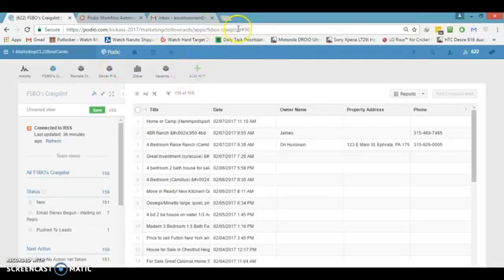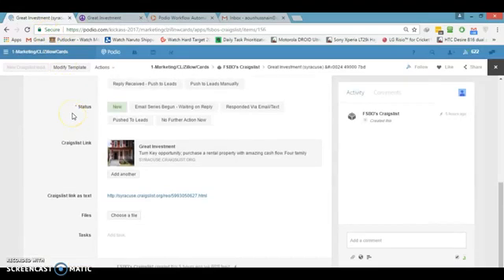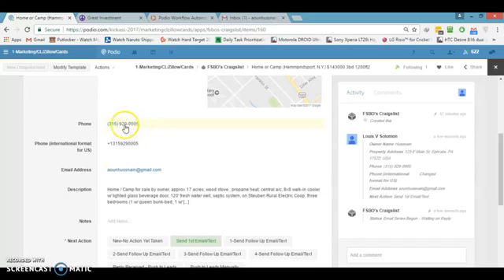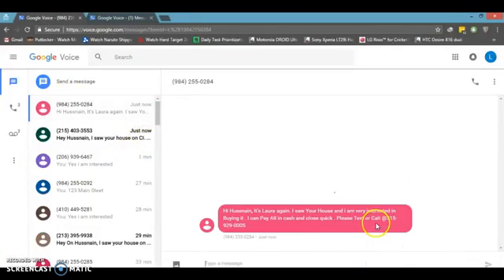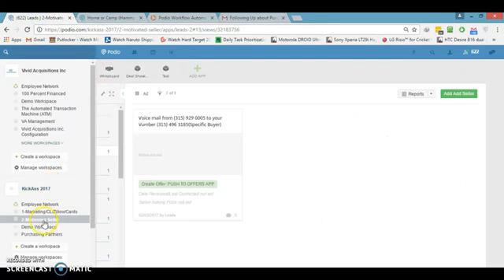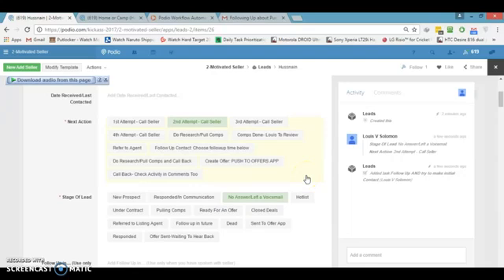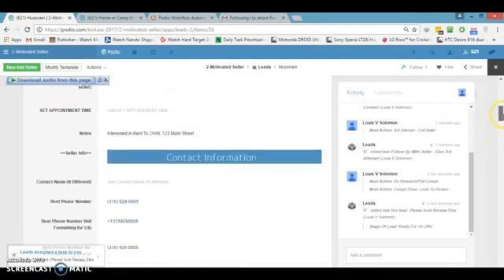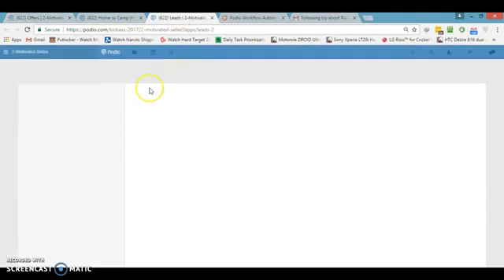How to automate your Real Estate business with Podio?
It's easy to set up Podio to automate your Real Estate business, use each app to communicate and flow with each other making offers and marketing your properties easy.